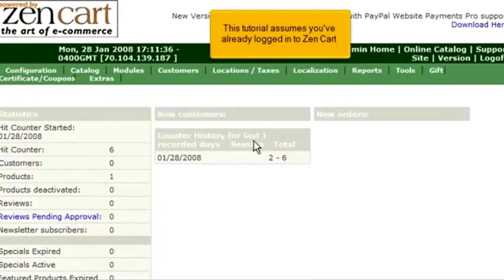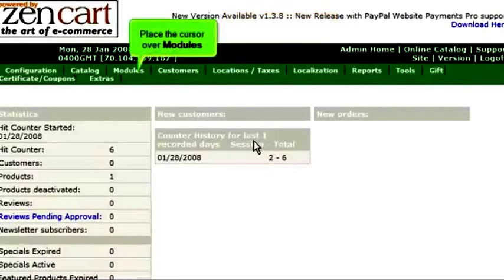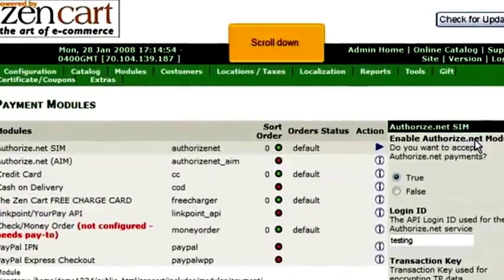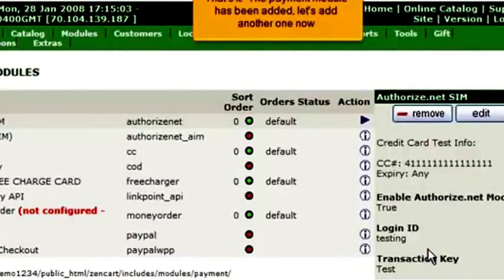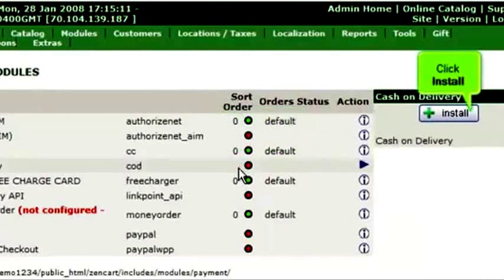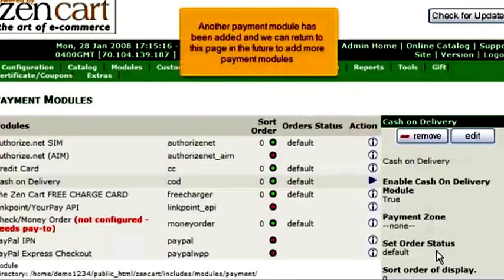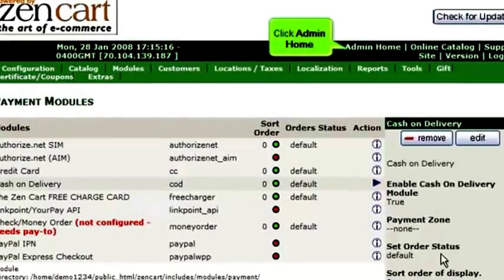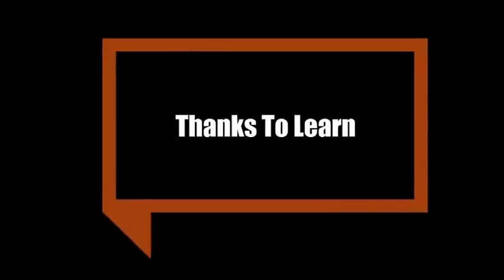How to add payment modules in ZenCart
How to add payment modules in ZenCartr)